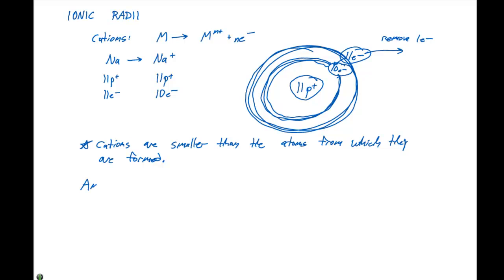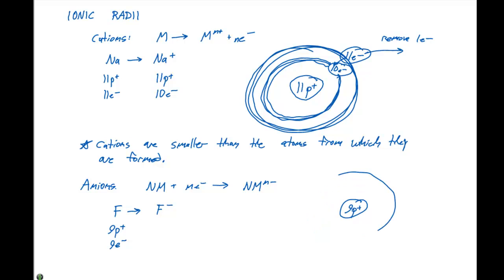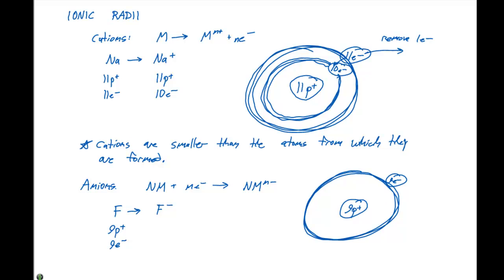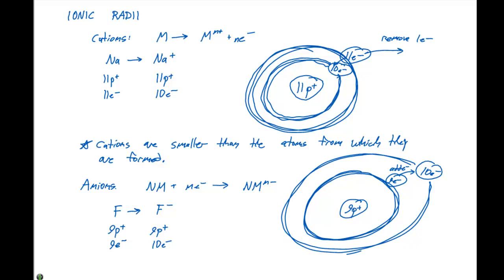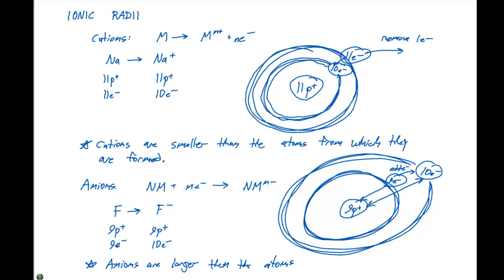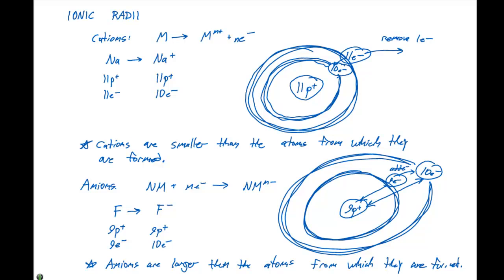Periodic Table - Part 4, Ionic Radii